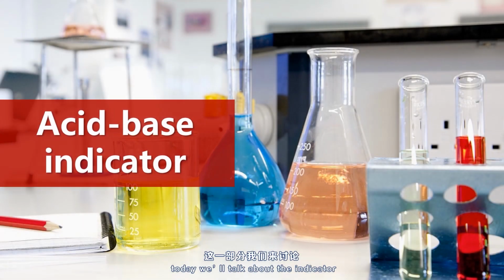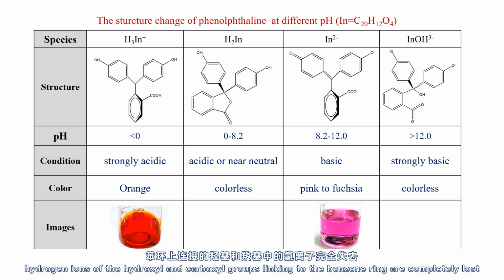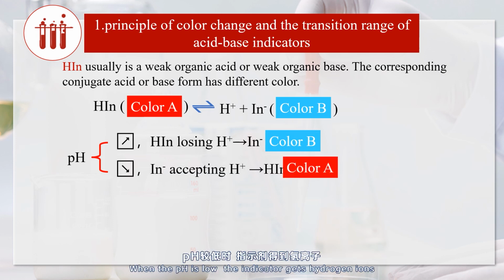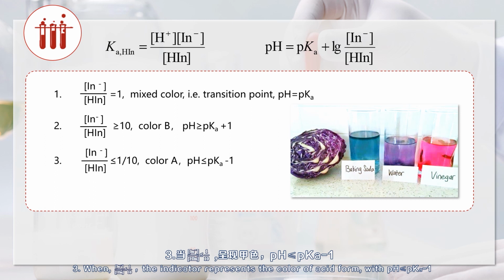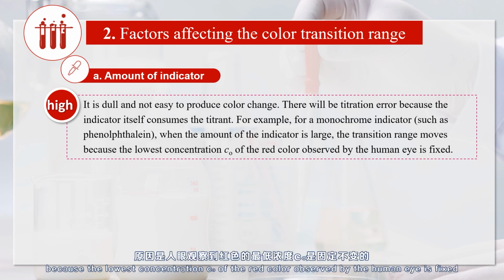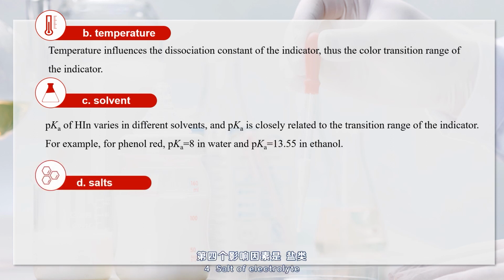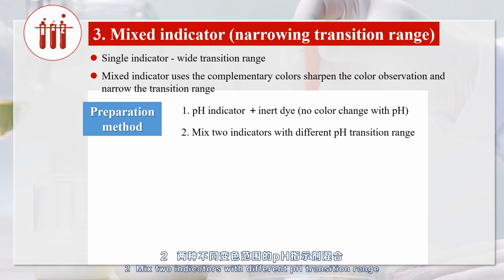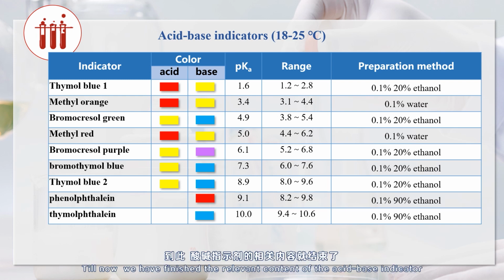5 9 Acid base indicator